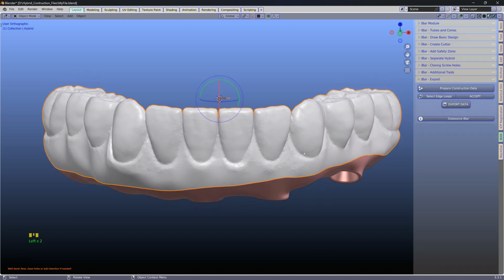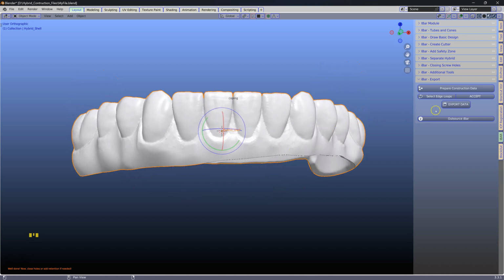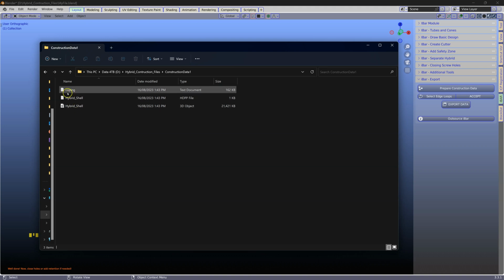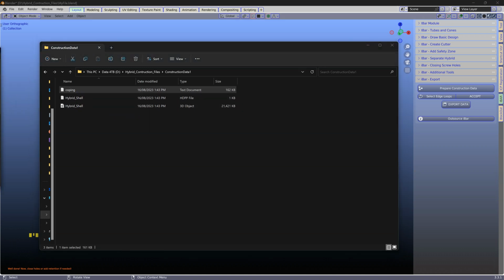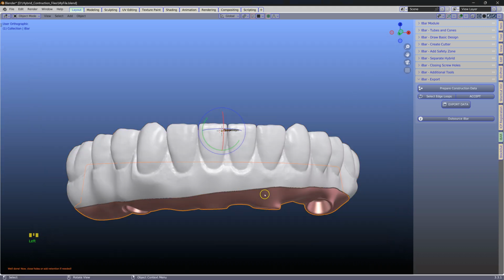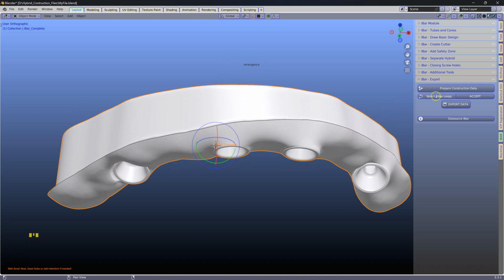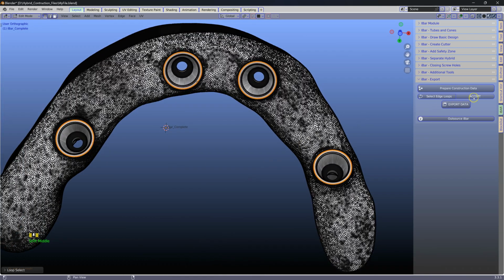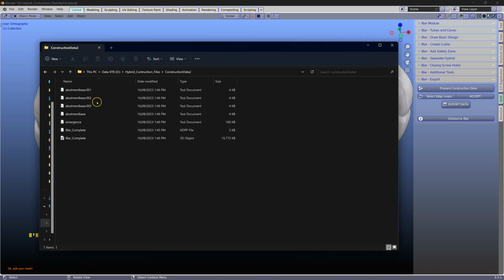Construction File Data for an iBar. NEW!!!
Here we are exporting construction file data for hyperdent.